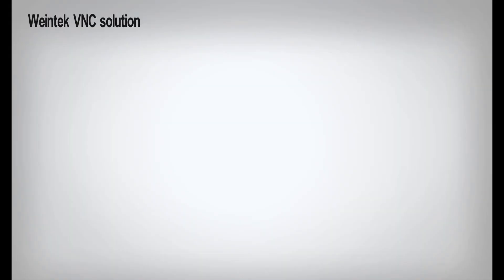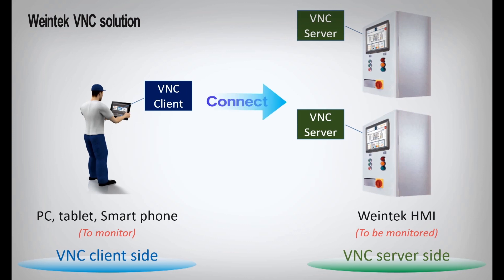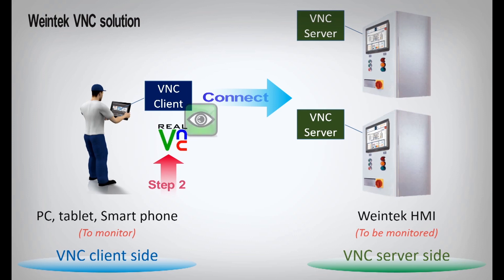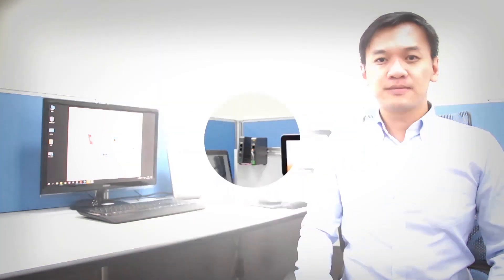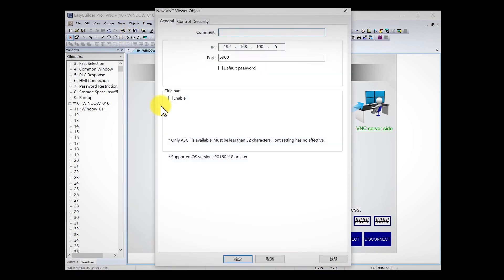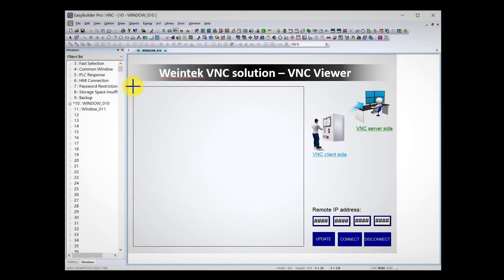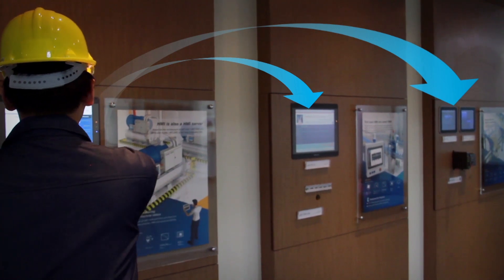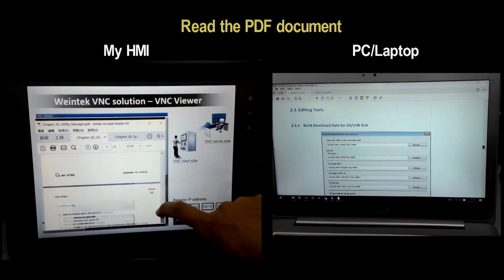Tips from Weintek RD team - VNC viewer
Please also refer to the following links:
Weintek Forum: